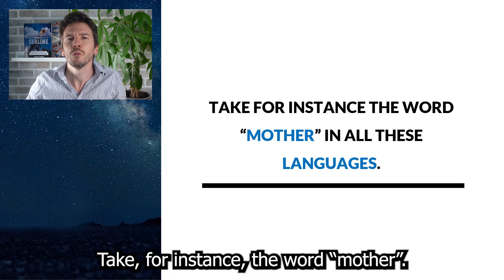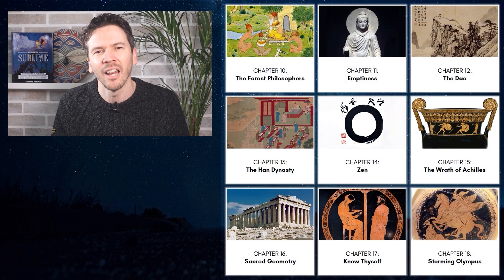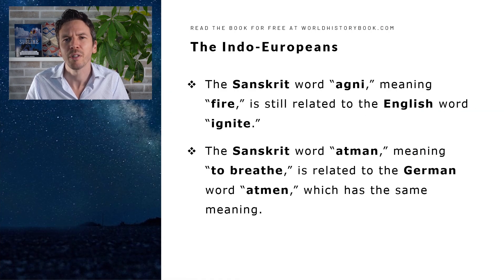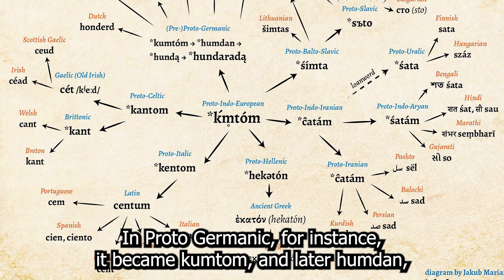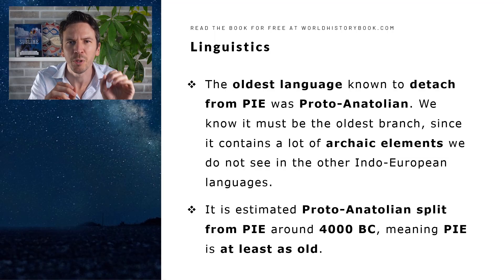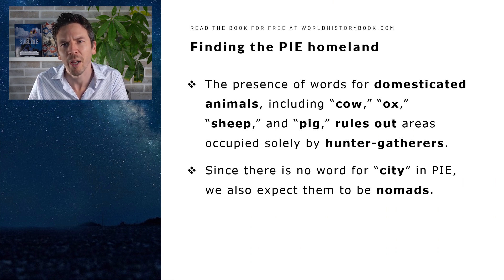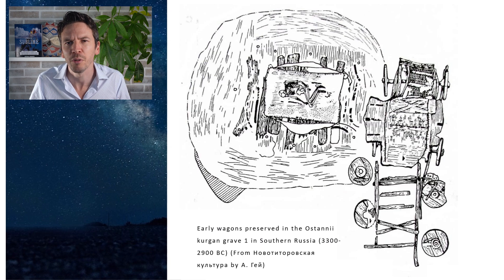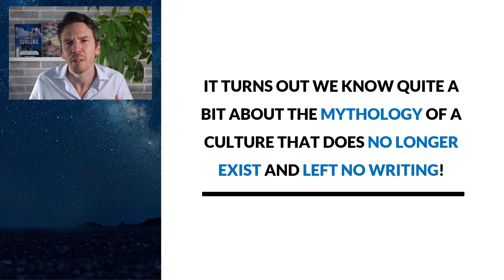The original speakers of English, Greek, Latin, Persian, Indian: The Indo-Europeans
Kind regards,
Stephan P. Dinkgreve
MSc Theoretical Physics
Amsterdam